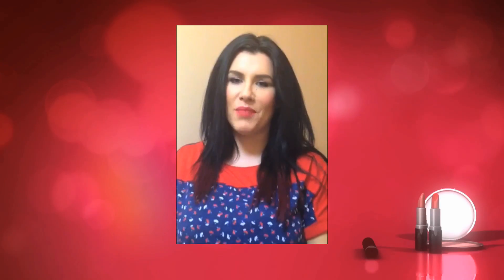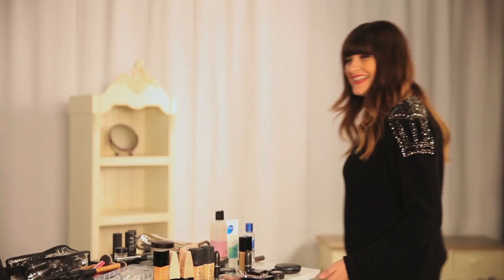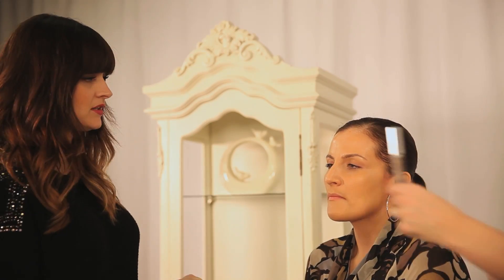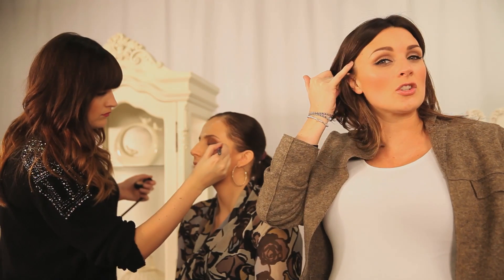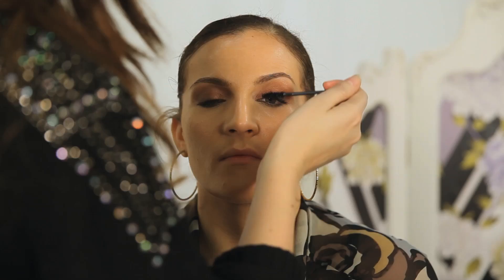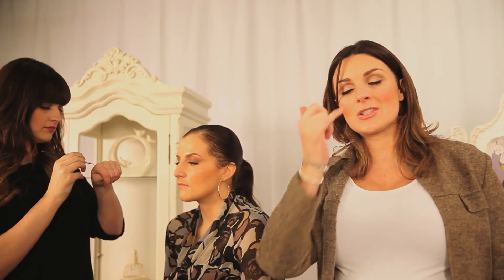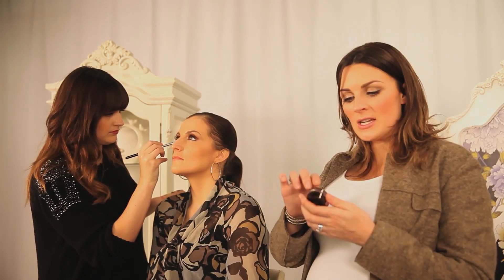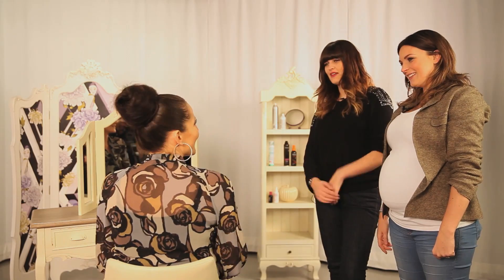JENNIFER LOPEZ MAKEOVER: STYLE ME BEAUTIFUL WITH PIXIWOO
Pixiwoo do a Jennifer Lopez makeover on Maria. She has been nominated for a surprise makeover by her sister Catherine. Watch the finished J-Lo look now!

Tom Ford Cream Eyeshadow in Illicit:
Anastasia Beverly Hills Brow Gel in Espresso
Chanel Cream Bronzer
MAC Highlighter in Porecelain Pink